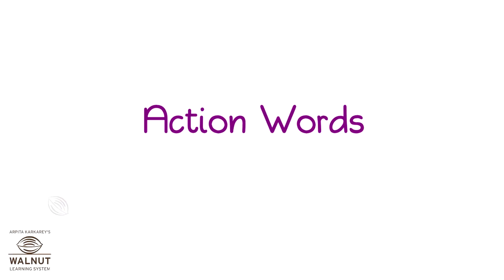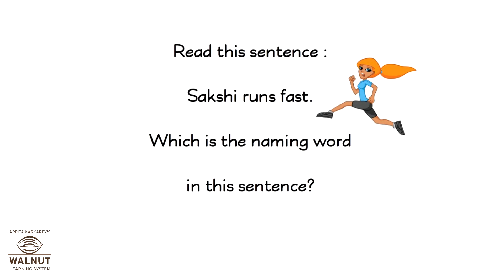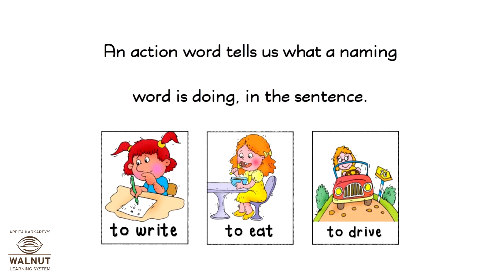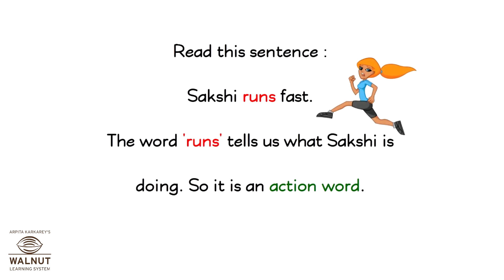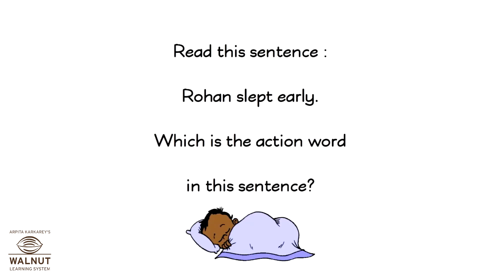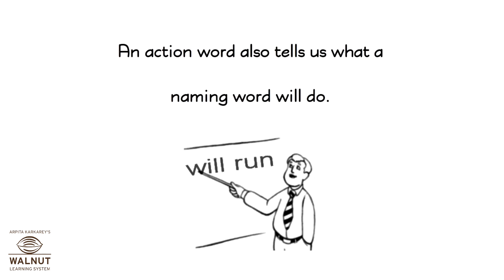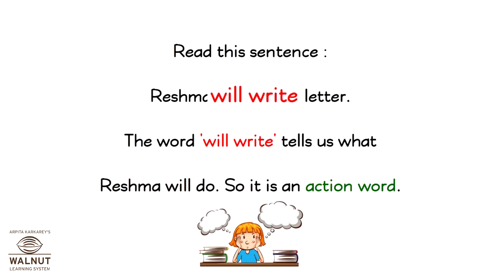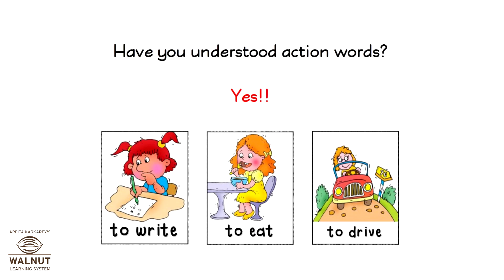1 English - Action Words